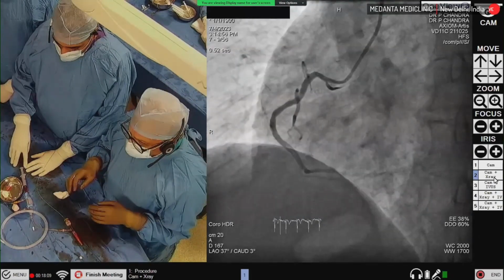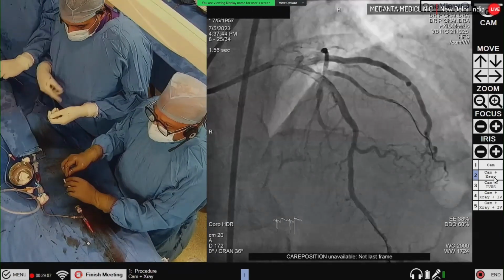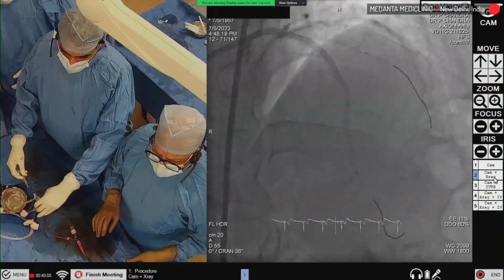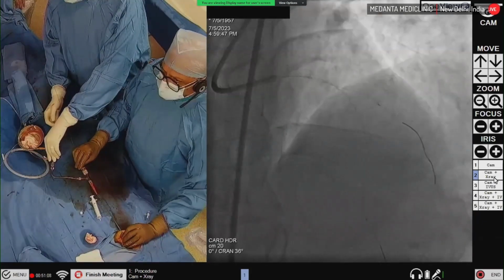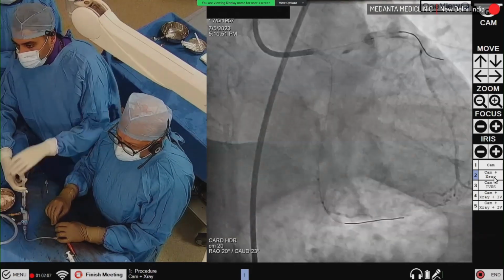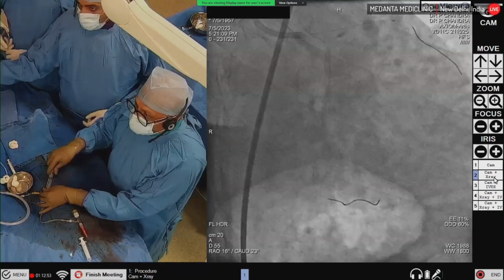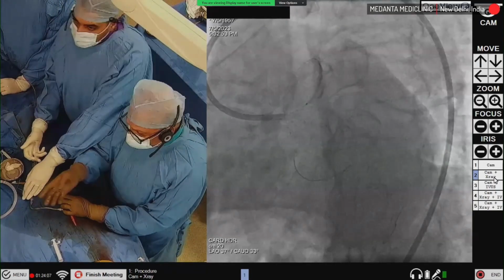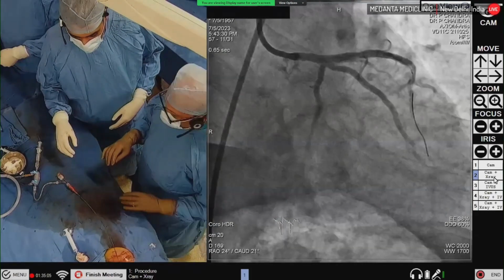IVUS-Guided Complex Multivessel PCI Using Cutting Balloon